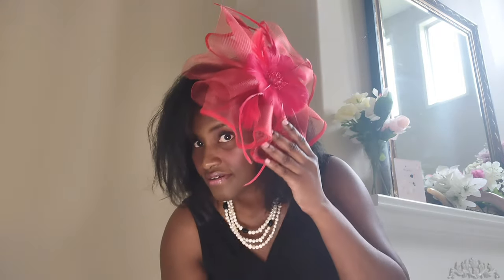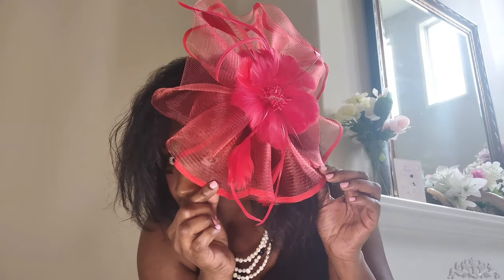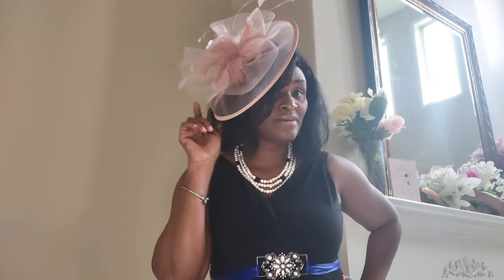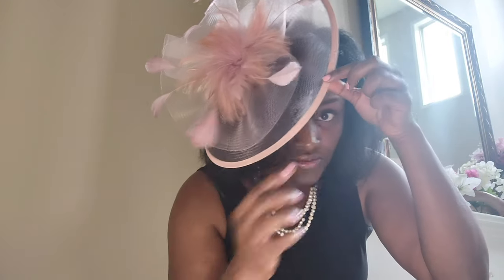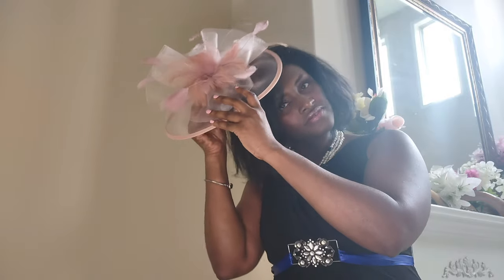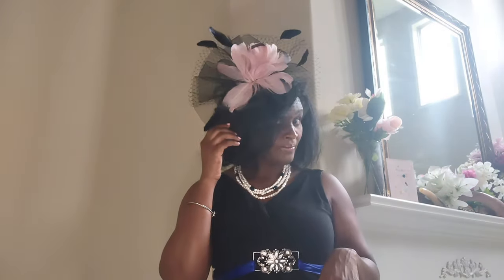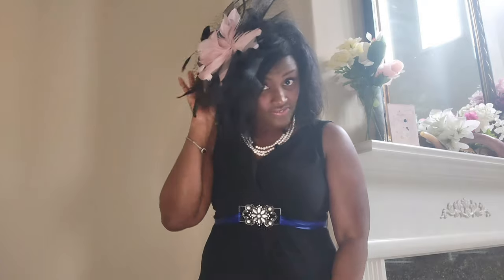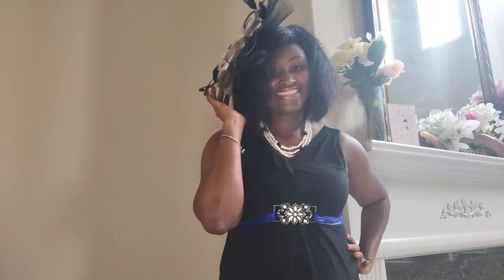Amazon Fancy Hat Haul | Try On | Fascinators | Fancy Hat Styling | Fancy Fabulous Friends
Hello My Fancy Fabulous Friends! I am so excited about today's fancy hat Amazon haul!! Let's chat about your favorites in the comment section!!

Hat #1- Red Fascinator
Hat #2- Pink Fascinator
Hat #3- Pink and Black Fascinator

If you or anyone you know is interested in working from home, you can go to pinajinc.com and fill out an applicant form on the website. Working From Home Is A Luxury We Love To Share!